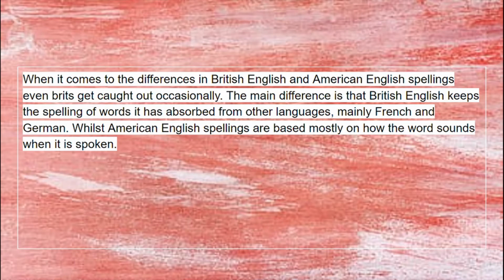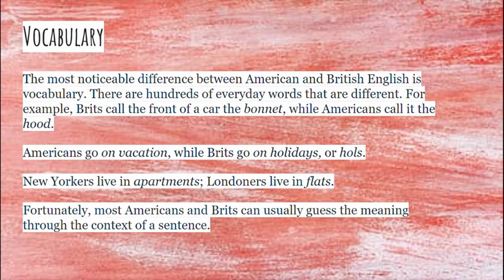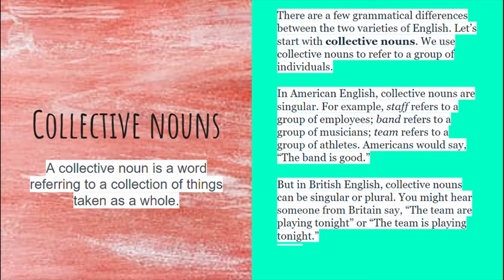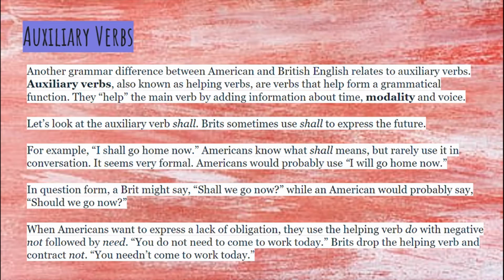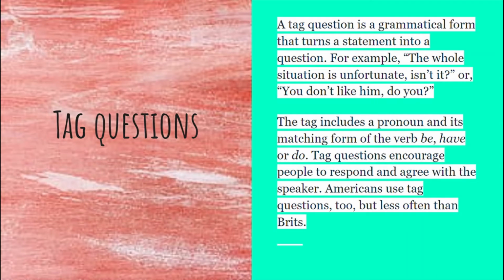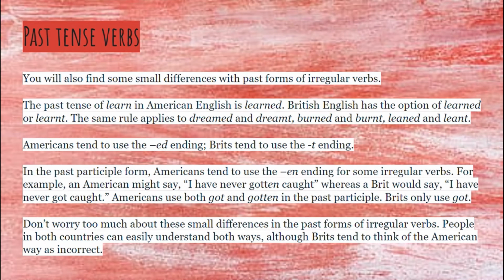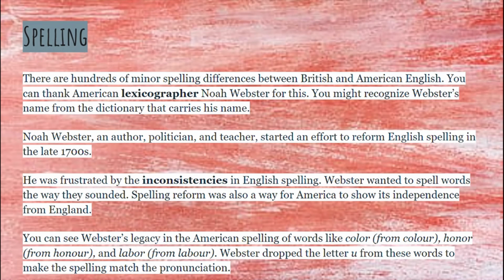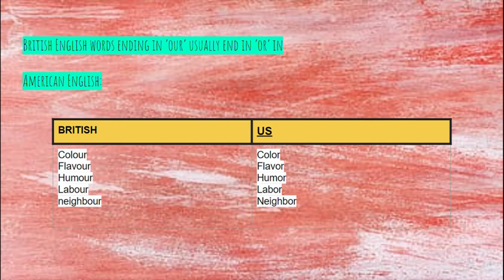Lesson: Differences Between American & British English - The Language Zone™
This lesson is about differences between American and British English

Teacher(credits): Ysabel